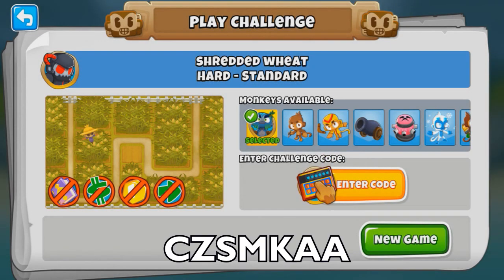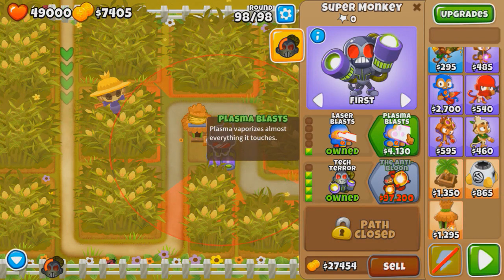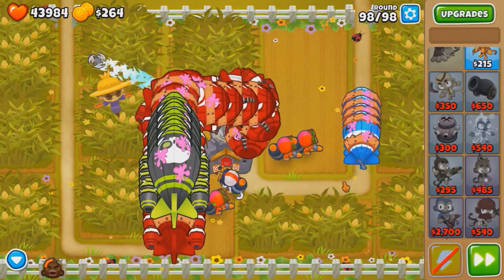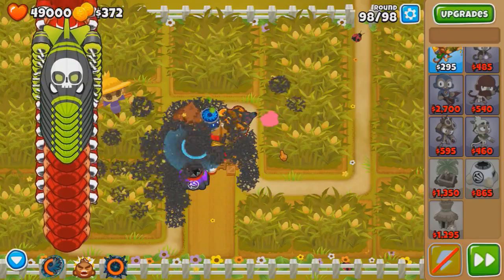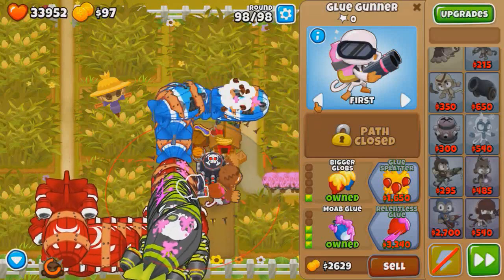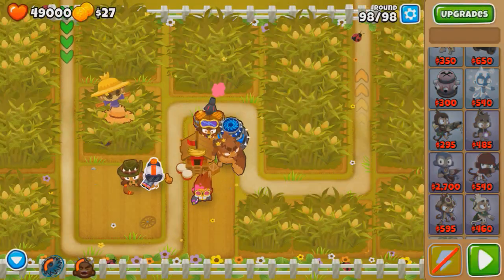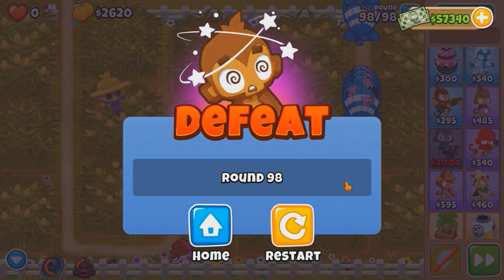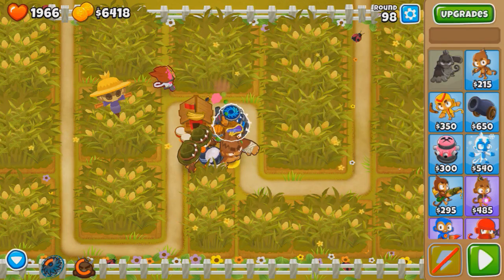Can You Beat Round 98 With Only 1 Maelstrom Ability? (Bloons TD 6)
Can You Beat Round 98 With Only 1 Maelstrom Ability? BTD6 / Bloons TD 6 - this challenge name is a hint towards the solution, and after tons of trial and error it looks like the super maelstrom is the way to go. However on its own it's way too weak to beat all of round 98, so what do I do? Find out here.